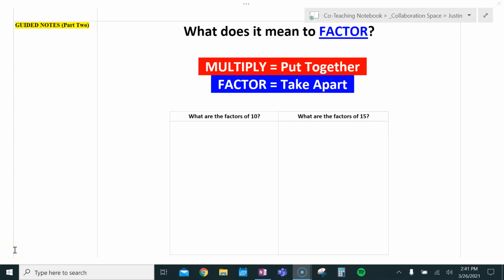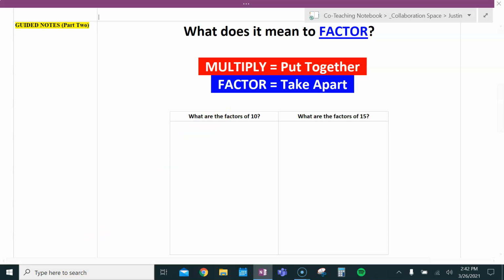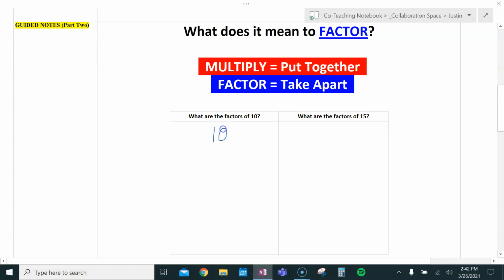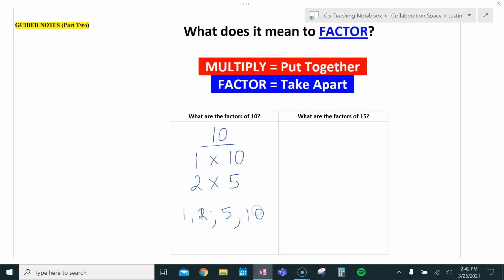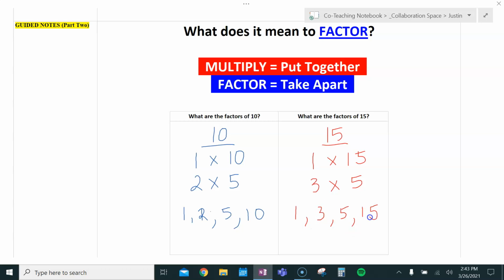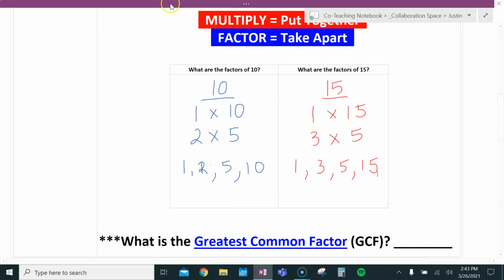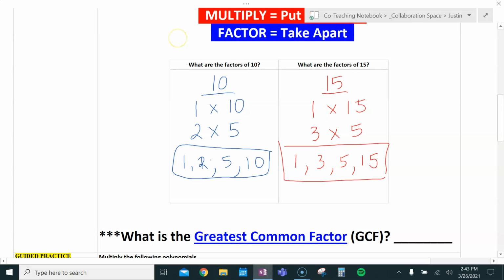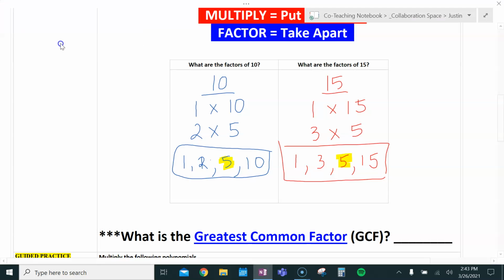Greatest Common Factor